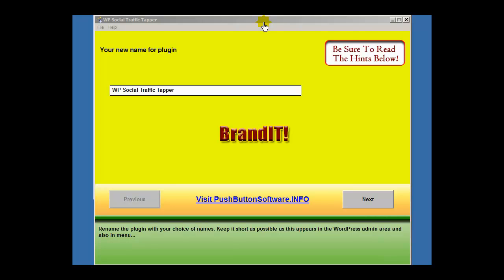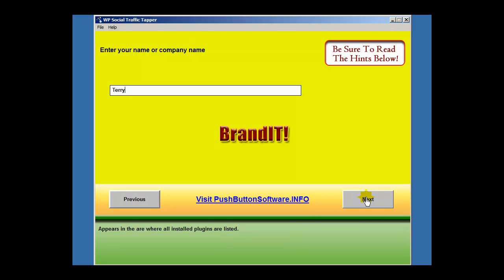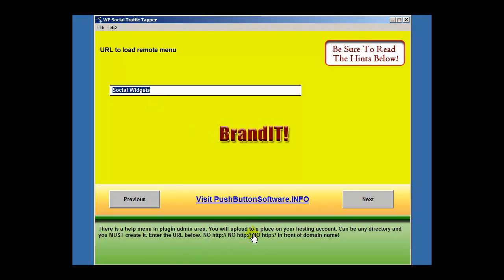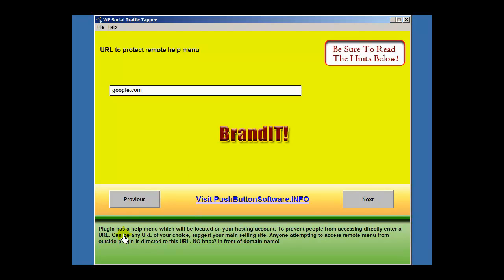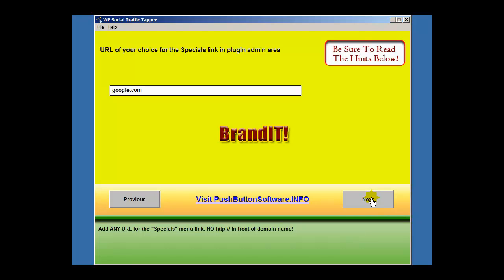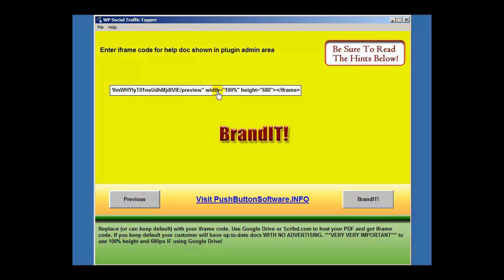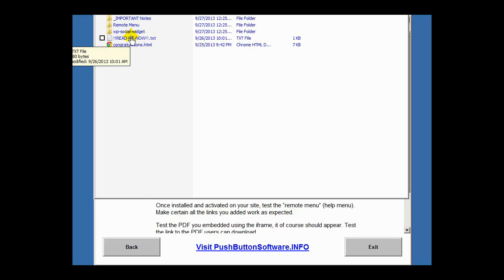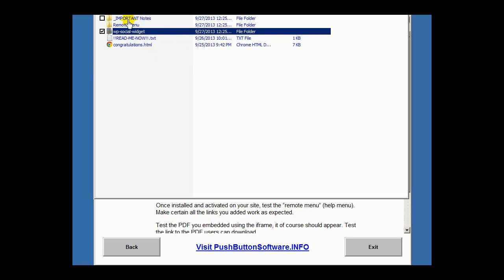Widget Maker Software Tutorial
Using the software to brand the Widget Maker Plugin.